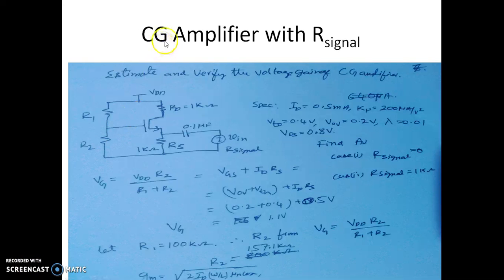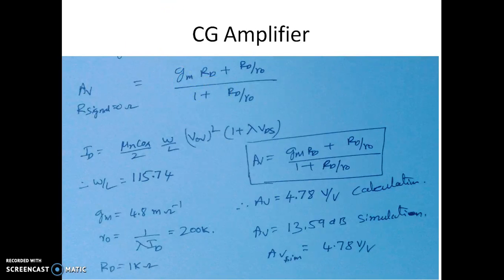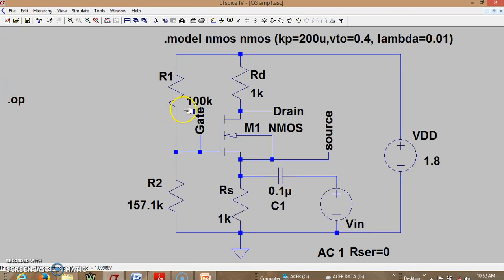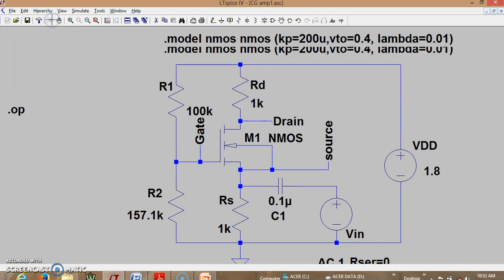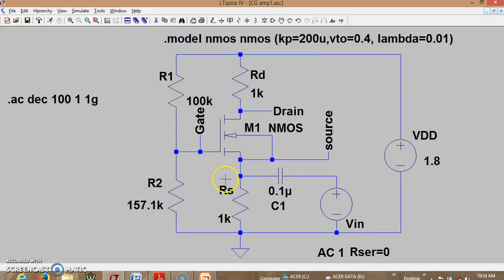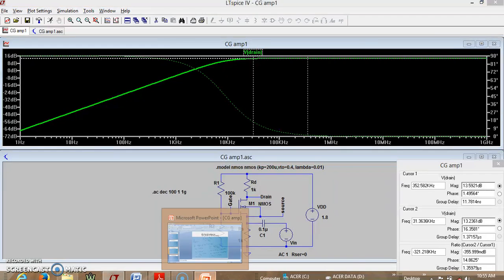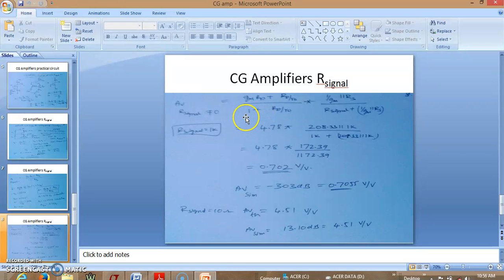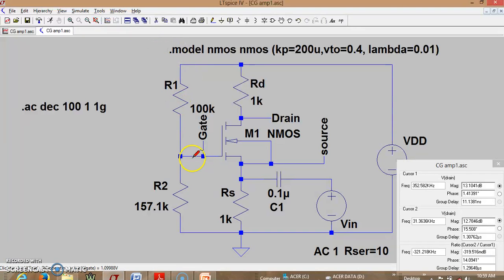31 CG amplifier LT SPICE